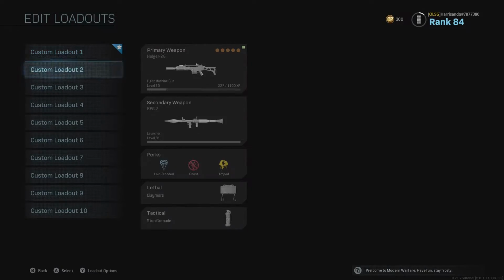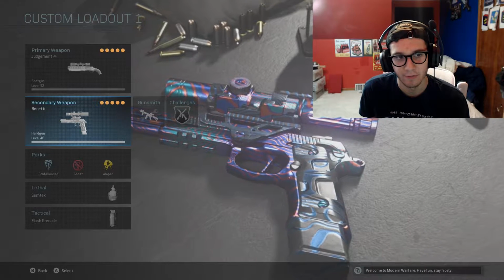I EDITED a VIDEO like FaZe Jev and it turned out OK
0:00 - Intro
1:35 - The Video
10:32 - Thoughts and Stuff
12:11 - Color Correction and End

Second, Music:
"Kona"
Instrumental by Homage

Third, This was a idea I had for awhile of trying to push my editing skills further and see if I could edit in the style of YouTubers I watch and enjoy.
Also I know the color correction isn't tip top shape, but I was just trying to do a quick example of how I can make it look a bit better.

Fourth, again big thanks to Jason for the everyday entertainment and the amazing editing style you use.

Fifth, Jason if you see this I will gladly take stress off you and do this for you.